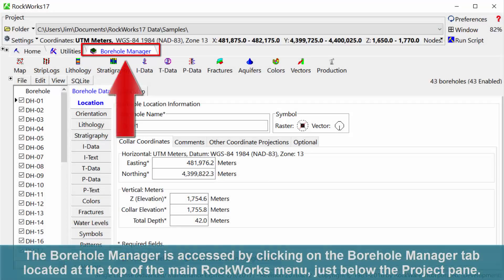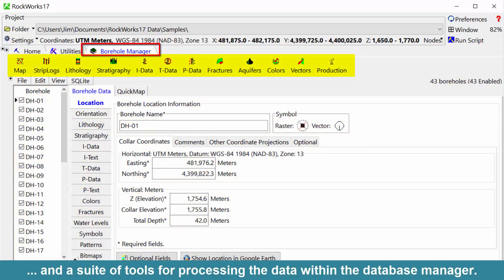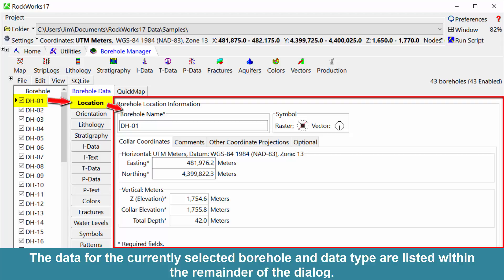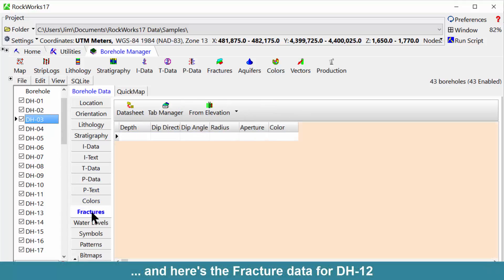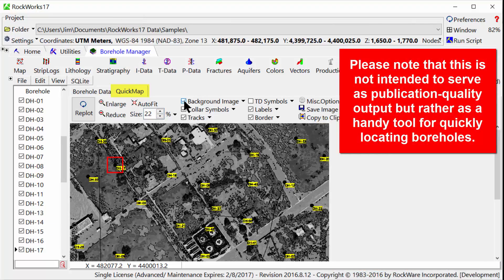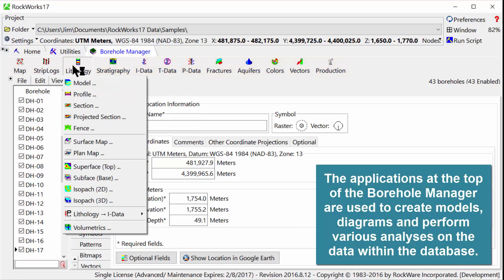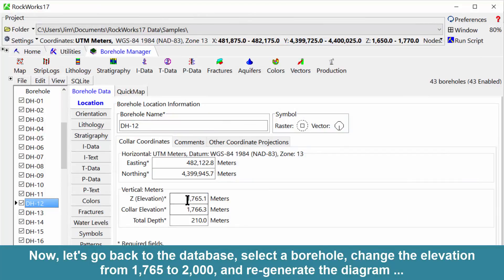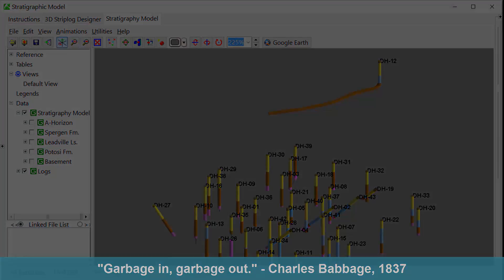(RTR 1.5) Borehole Manager Introduction